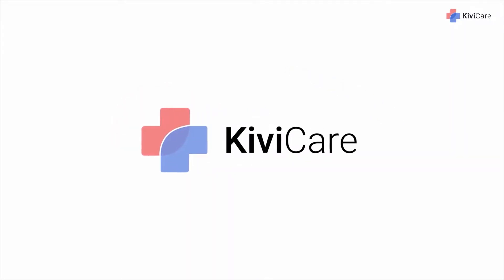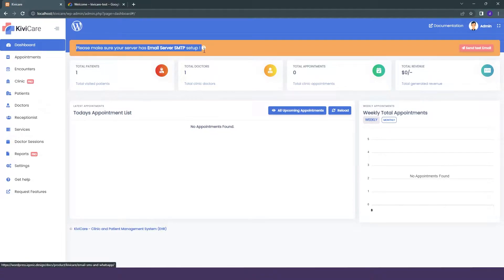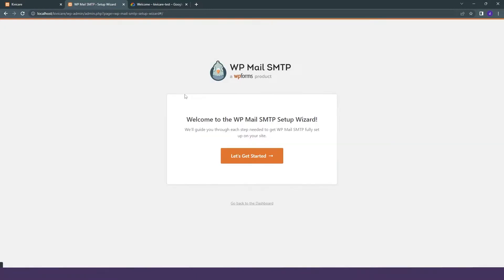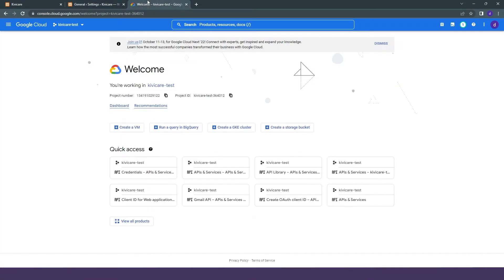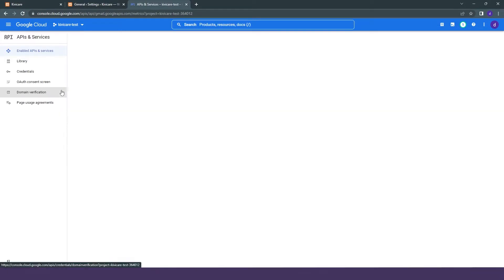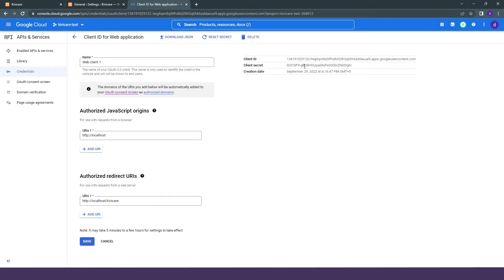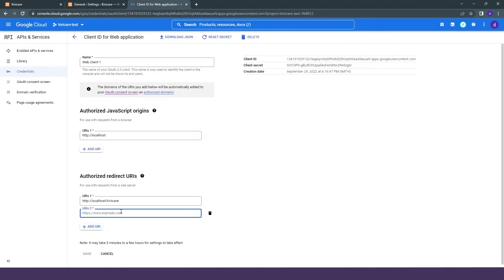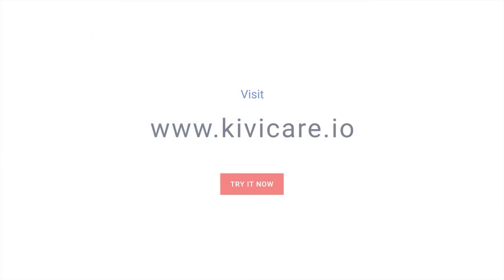How to Configure Your Email Server SMTP in Simple Steps | KiviCare | Iqonic Design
KiviCare clinic and patient management in WordPress shows you how to configure your email server SMTP in simple steps. Whether you're a beginner or an expert, KiviCare - a complete clinic management solution will help you get your email up and running quickly and easily. So click the play button now and learn how to configure your email server SMTP in just a few simple steps.